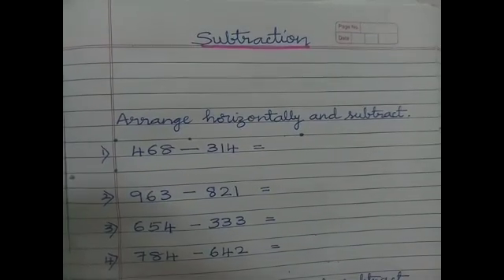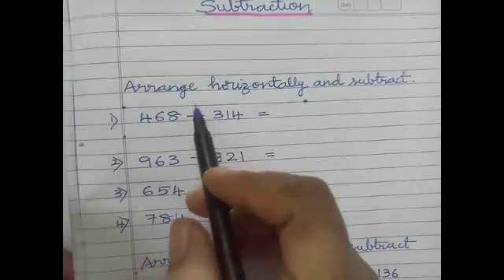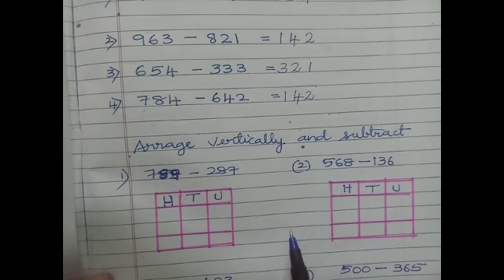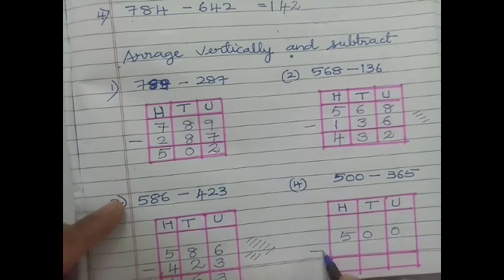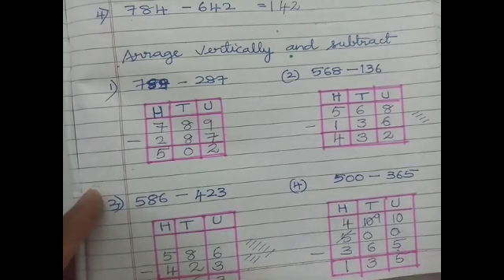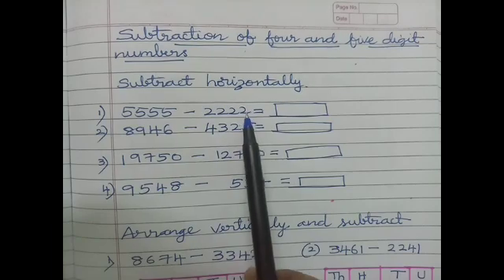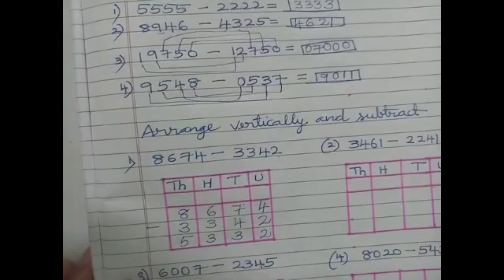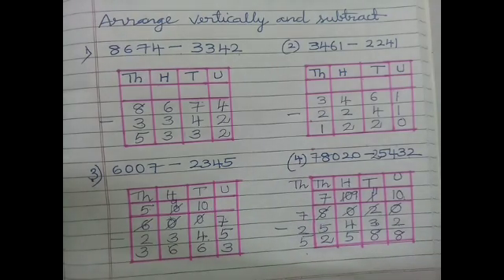200720 | Class IV | Maths | Lesson 4: Subtraction.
Students will learn to subtract four digit and five digit numbers-horizontally and vertically.